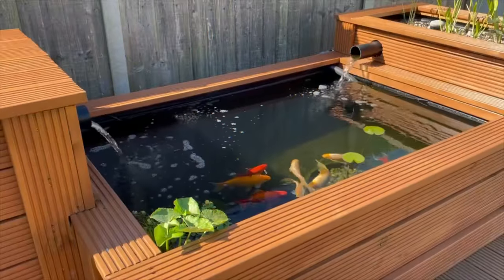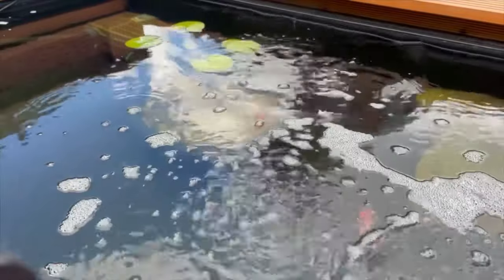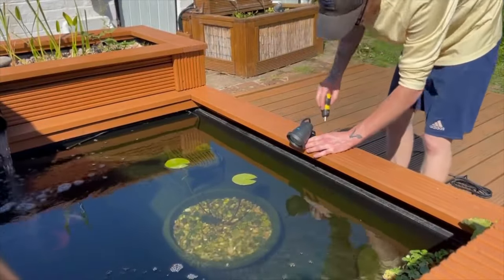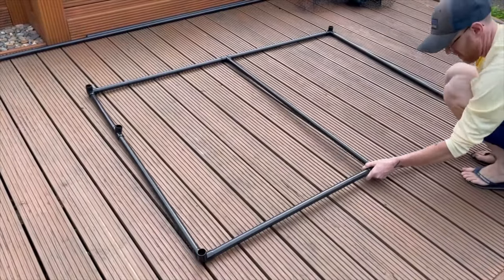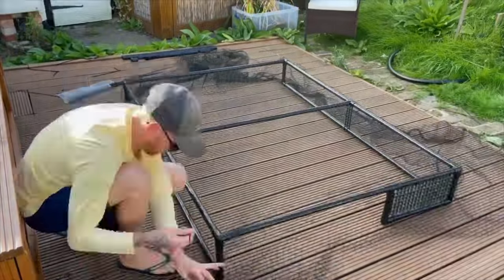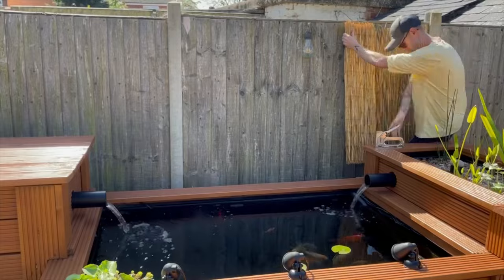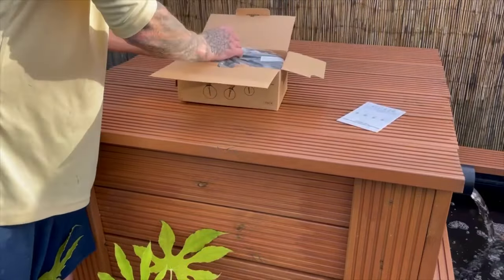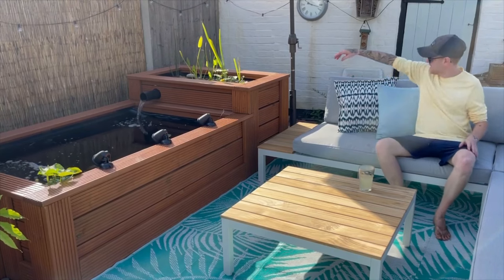DIY Pond, DONE. (Fish ADDED!)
In todays video I completely finished my ‘DIY Above Ground Pond’, with fish, landscaping, a heron net and more! 😊

PRODUCT LINKS COMING SHORTLY.